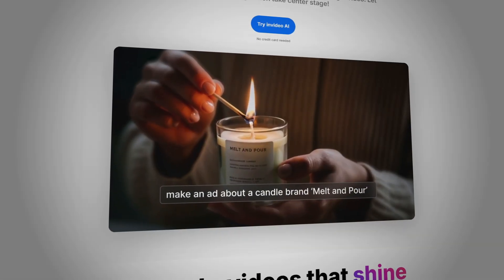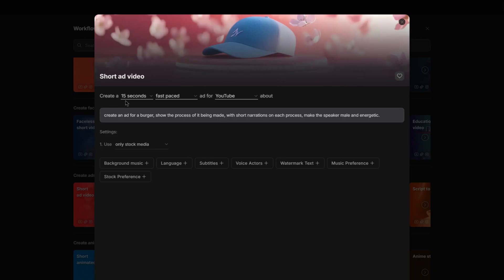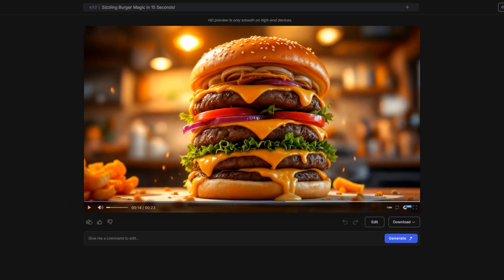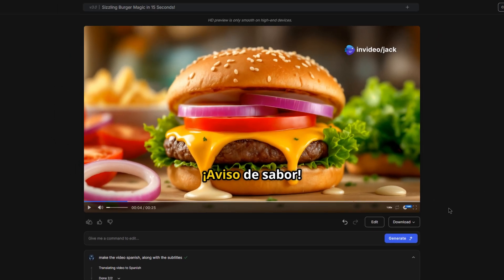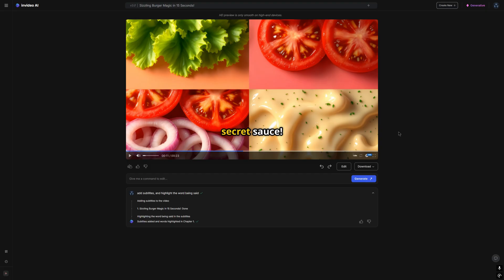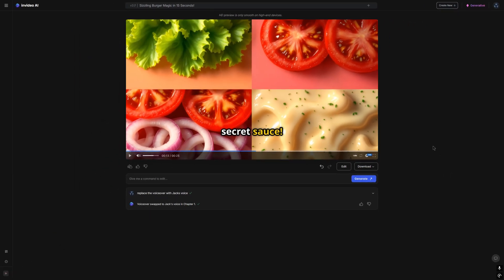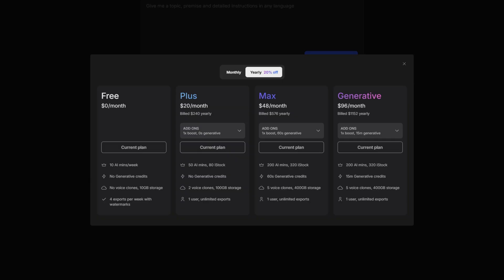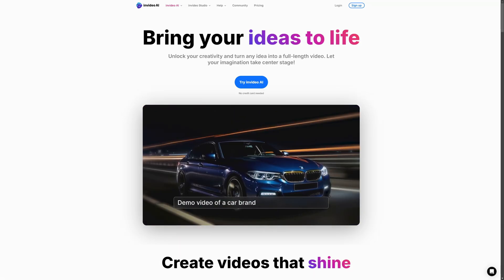Invideo AI Tutorial & Review: BEST AI Video Generator (2025)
Looking for an easy way to create professional videos using AI? In this InVideo AI review, we’ll explore how this AI video generator can transform your content creation process. Whether you're a beginner or an experienced creator, this InVideo tutorial will walk you through the platform’s features, showing you why it's one of the best AI video generator tools available today. With its intuitive interface and powerful automation, InVideo makes video editing seamless and efficient.

In this InVideo AI tutorial, we’ll cover everything from basic editing to advanced features, helping you get the most out of this platform. If you’re considering using InVideo for your projects, this InVideo review will give you a clear understanding of its capabilities and whether it’s the right tool for you.